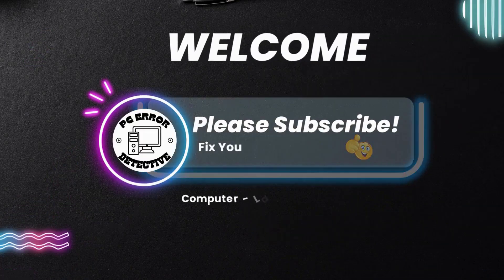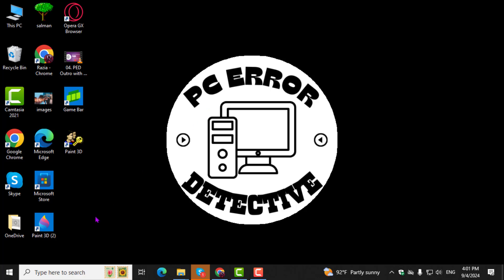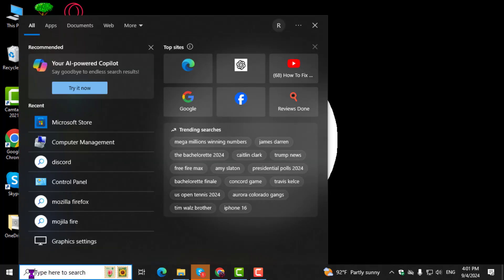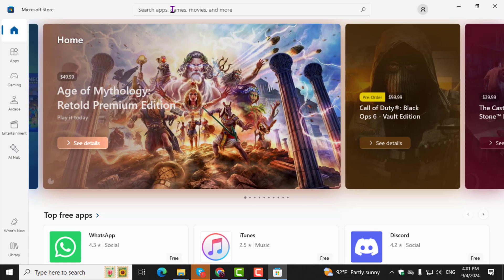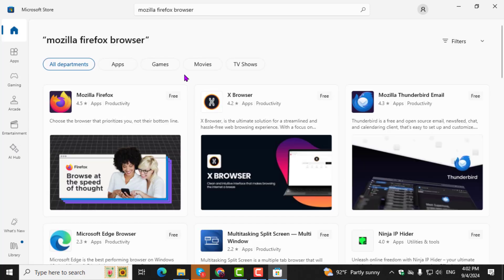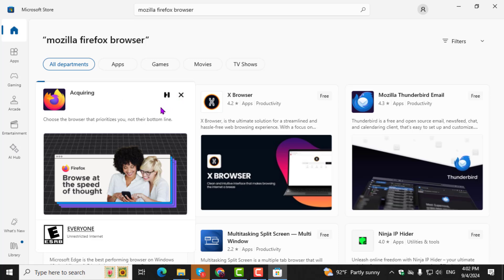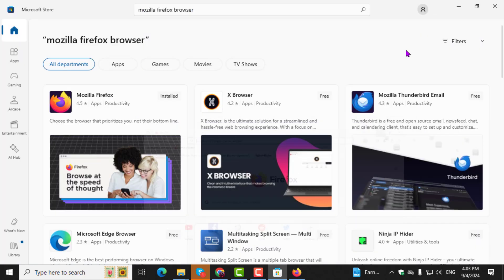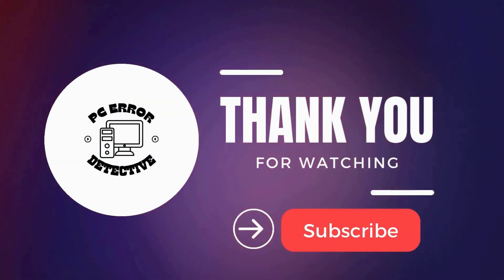How to Install Mozilla Firefox on Windows 10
In this video, we will walk you through the steps to get a popular browser installed on your Windows 10 system. If you're new to installing software or just looking for a quick way to set up a browser, this guide will help you get started. We'll cover everything from the setup process to ensuring it's ready to use, making it easy for you to browse the web safely and efficiently.

- How to download mozilla firefox windows 10
- Easy steps to install a browser on windows 10
- Windows 10 browser installation guide
- Setting up a browser on windows 10
- Browser installation tutorial for beginners